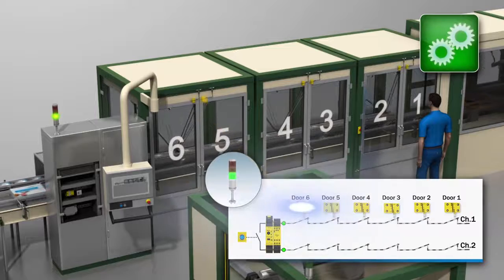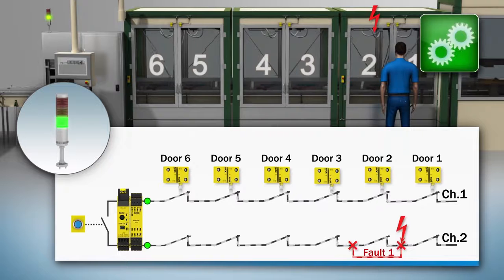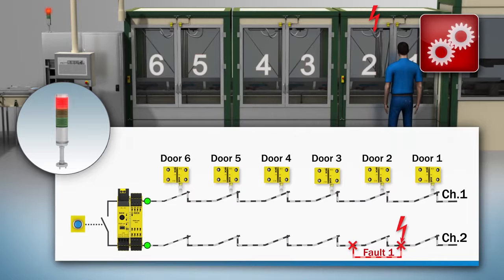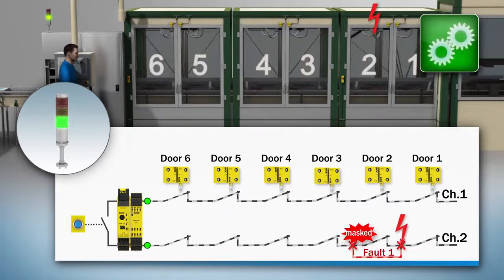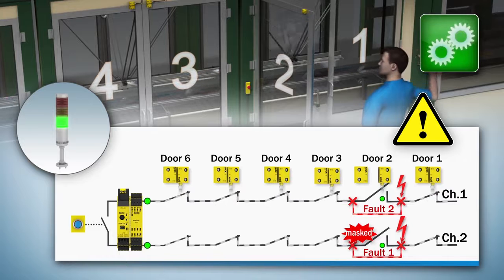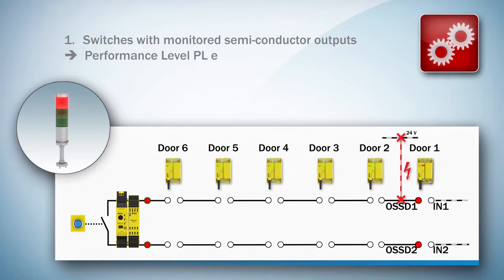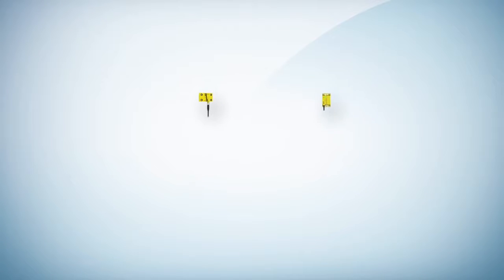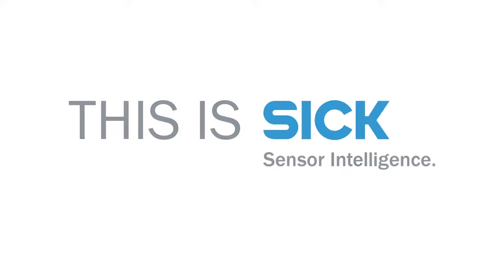ELIMINATE FAULT MASKING ON YOUR MACHINES WITH SENSOR SOLUTIONS FROM SICK